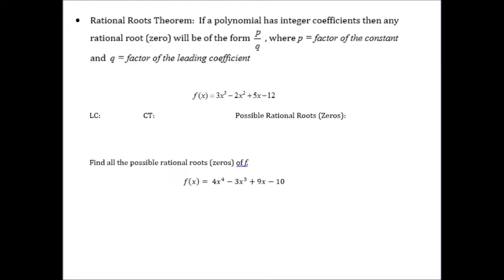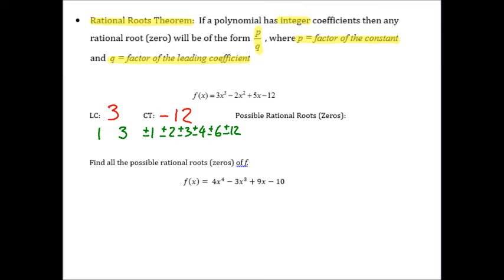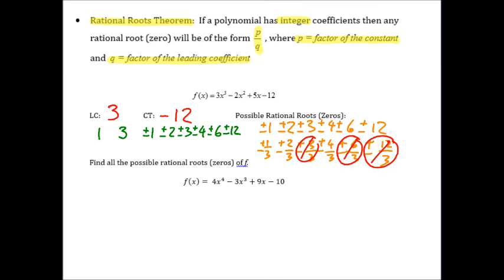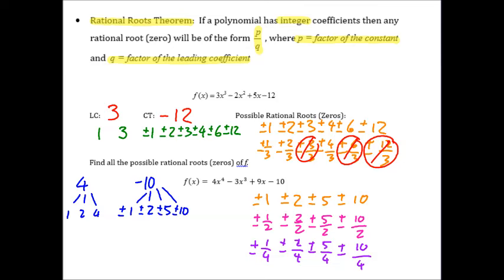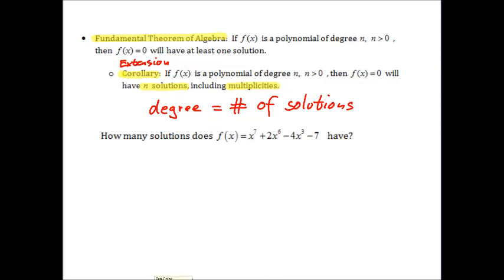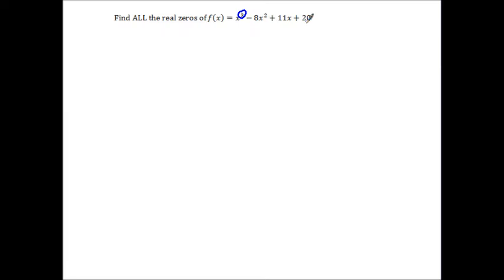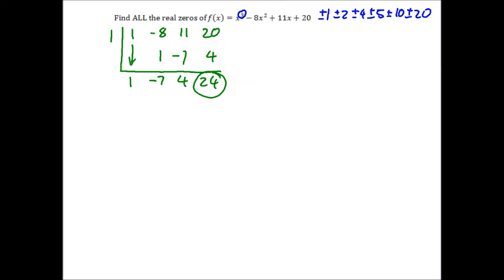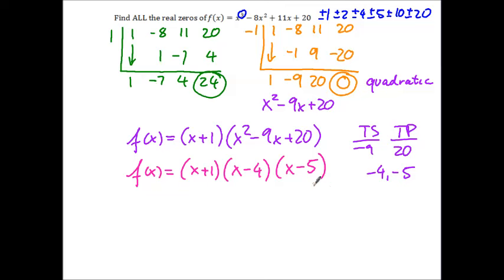Finding Roots Part 1